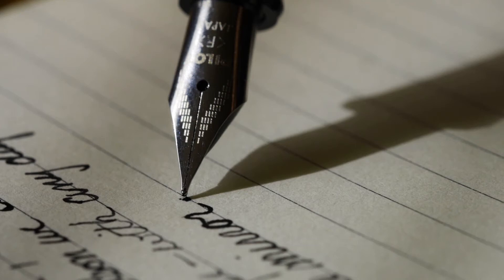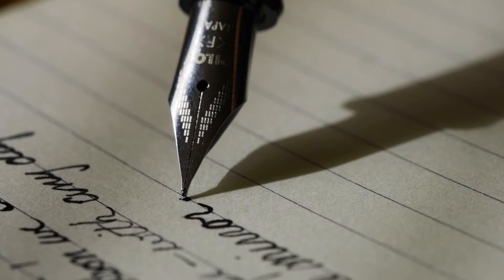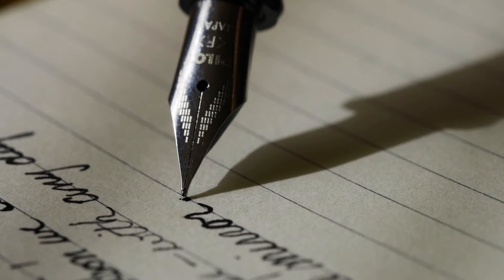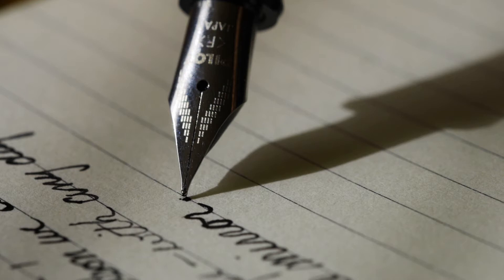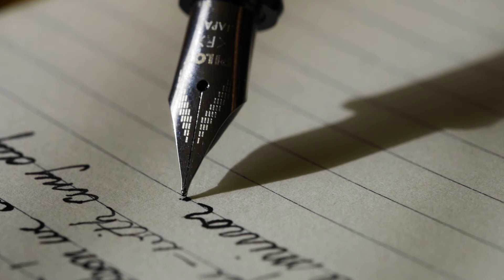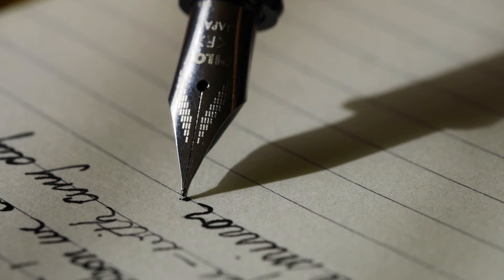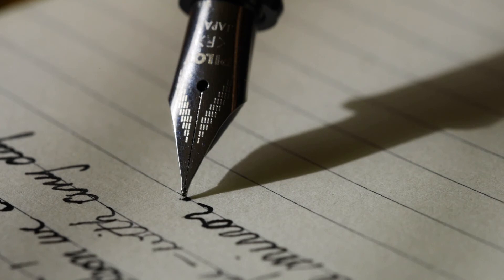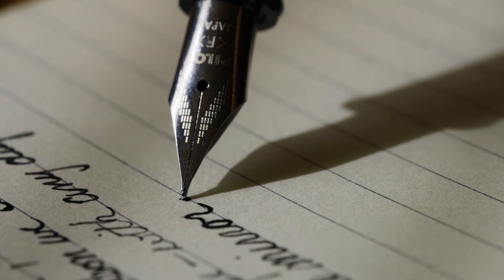Guided Scripting Meditation for Fresh Starts & New Beginnings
If you have any questions, make sure to drop them below!